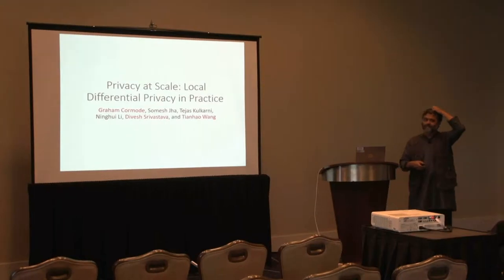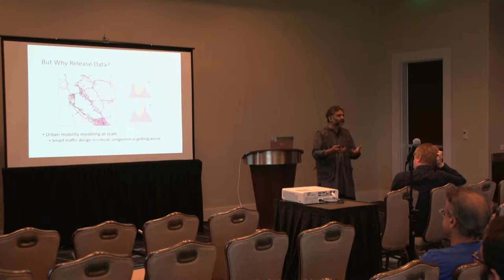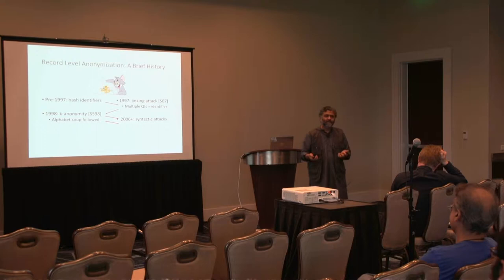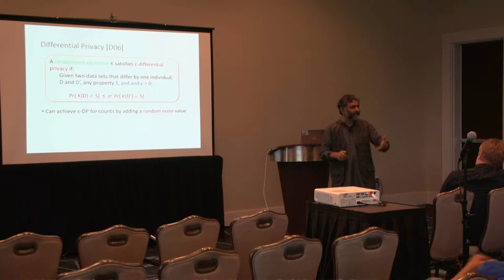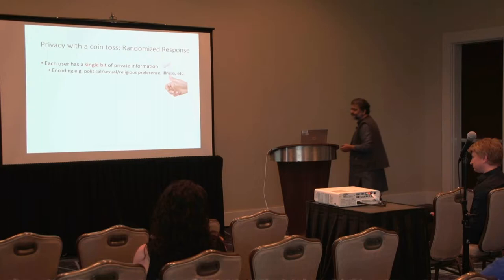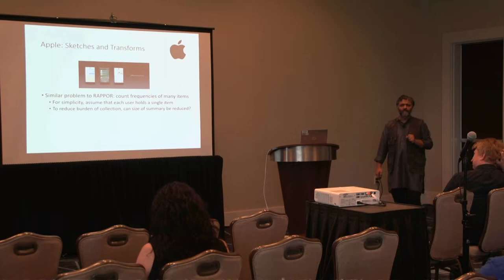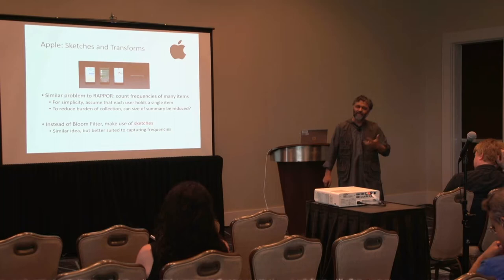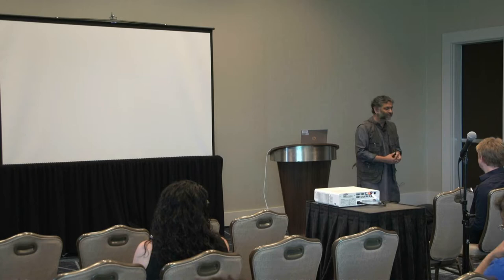Tutorial: Privacy at Scale: Local Differential Privacy in Practice